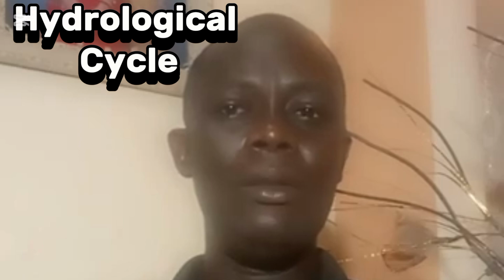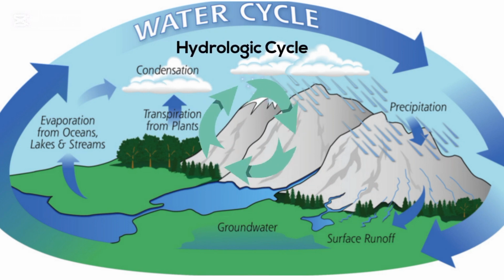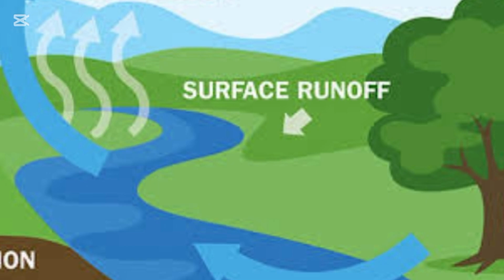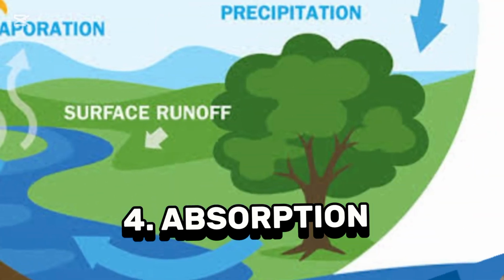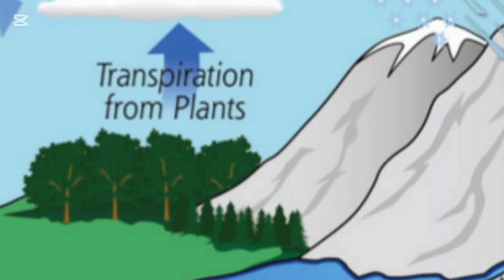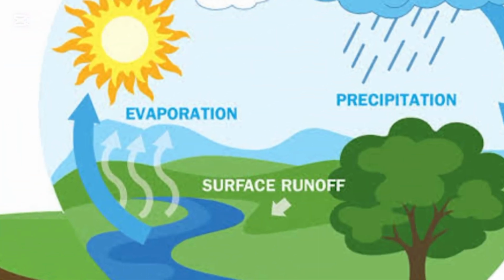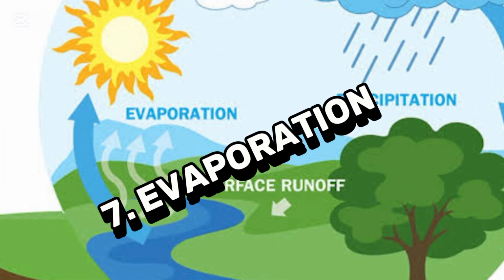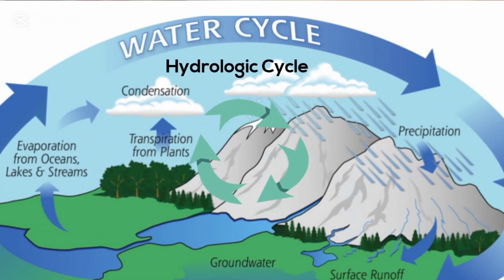THE WATER CYCLE (Landscape). By Dr. Gijo, A. H.